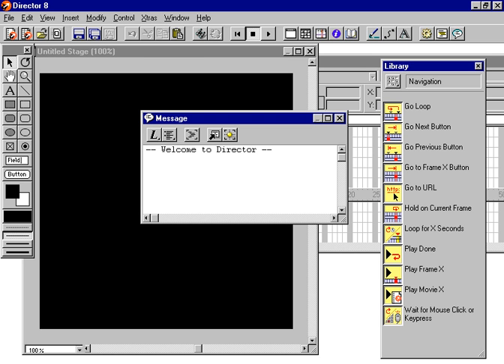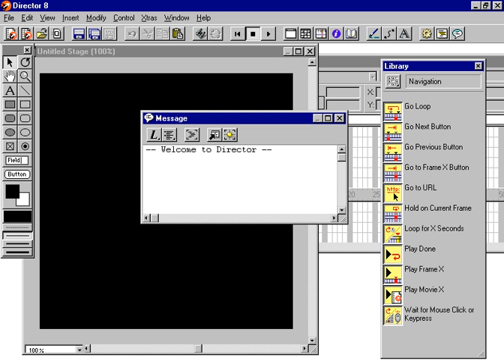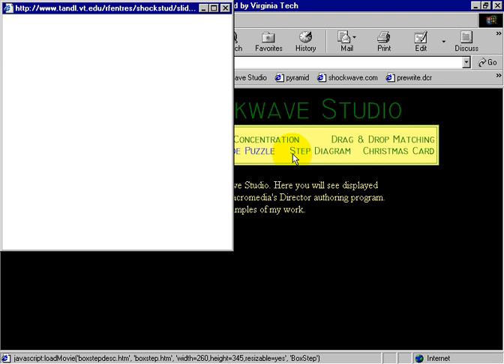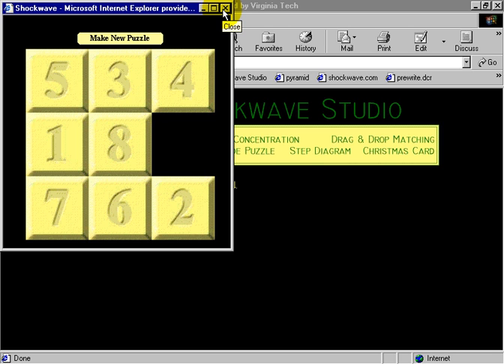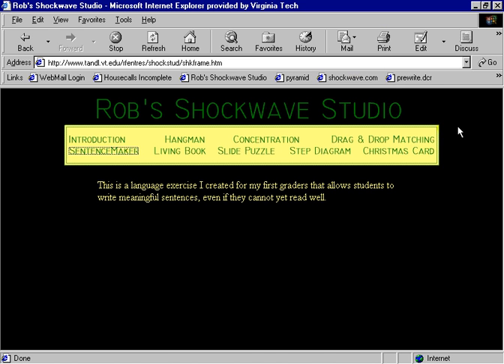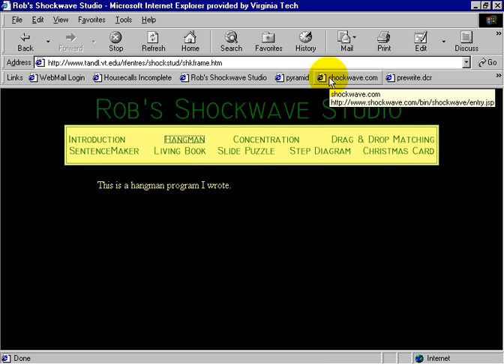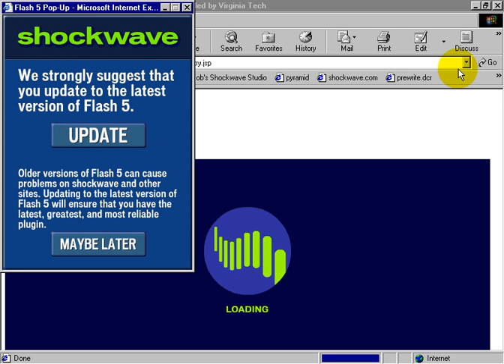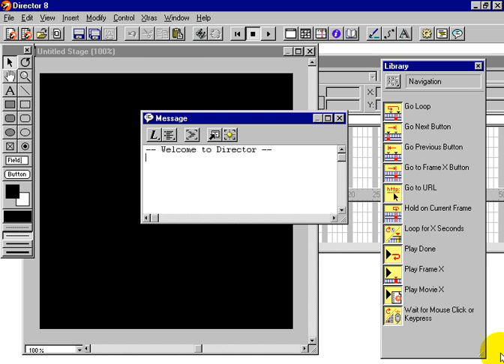02 Examples Of What Director is Used For